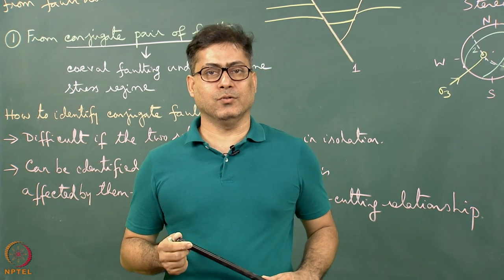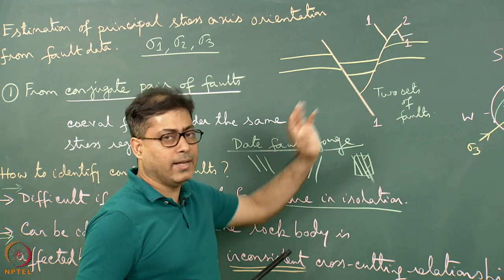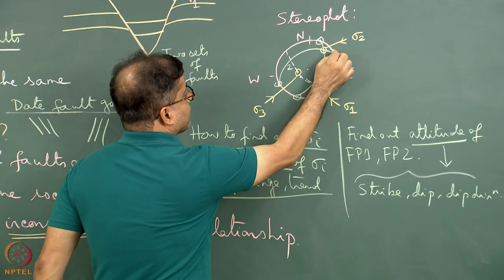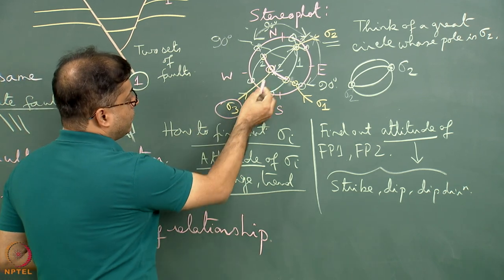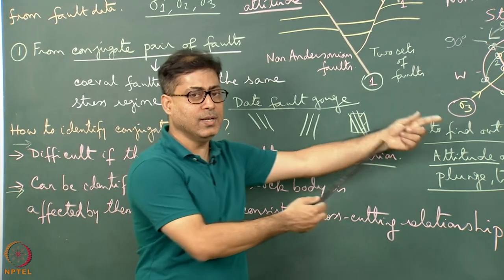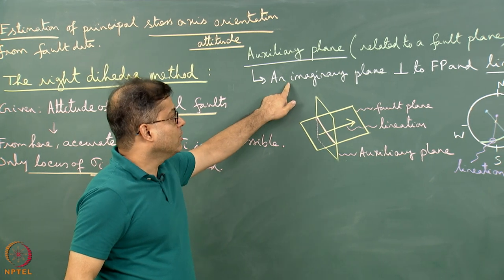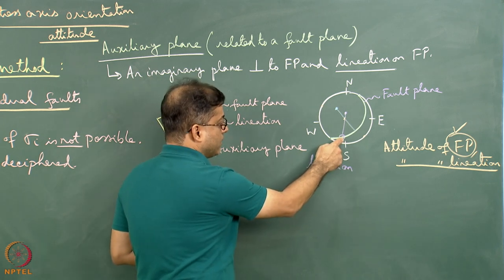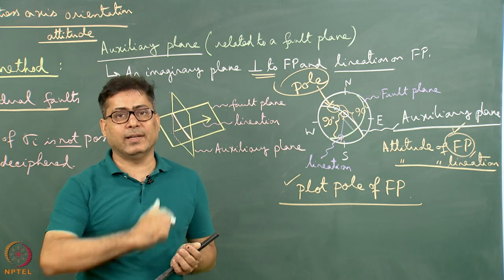Week 11: Lecture 55: Deduction of principal stress axes orientation from fault data